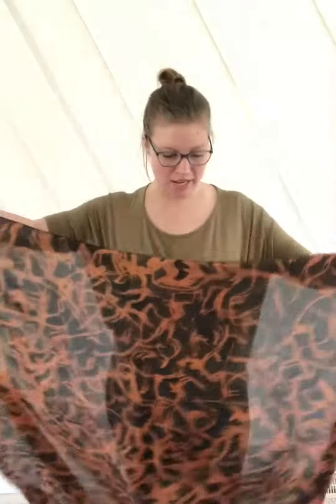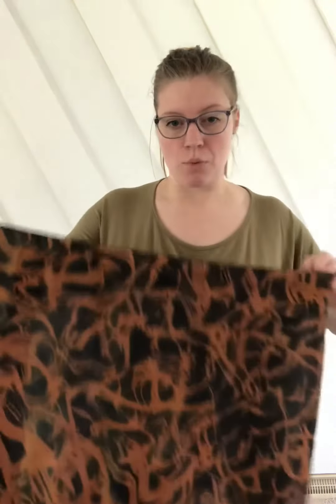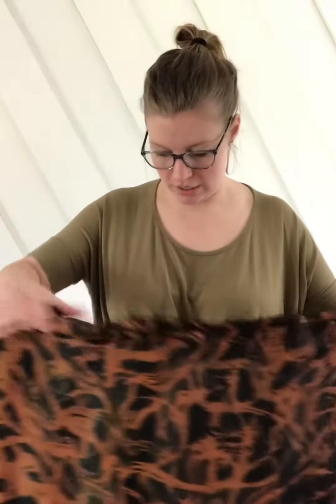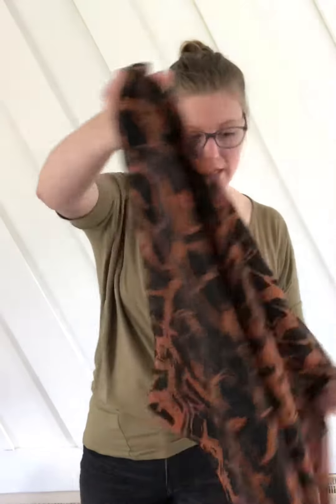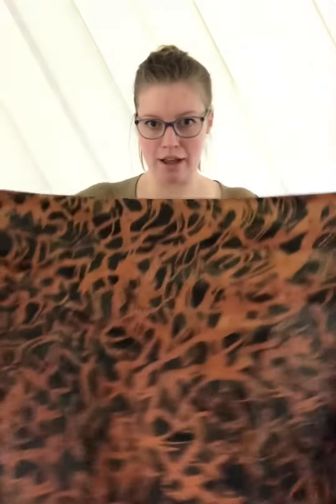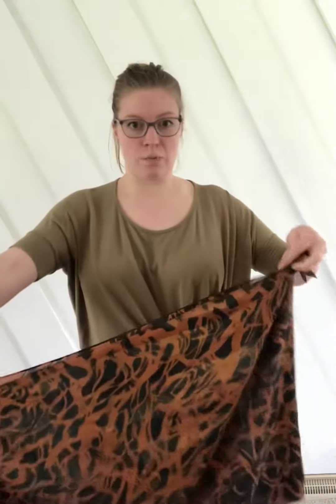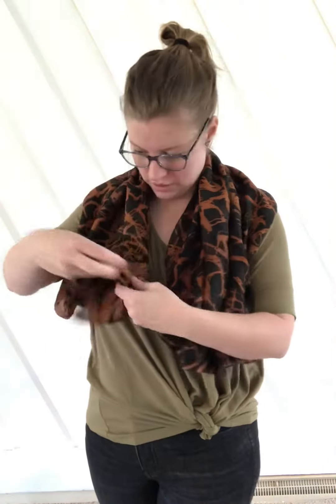Transitioning silk scarves to spring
My favorite large square (44”) is perfect for so many uses. In warmer weather, it’s perfect for keeping the chilly AC off your neck and shoulders.